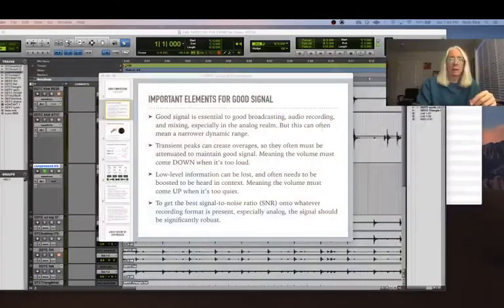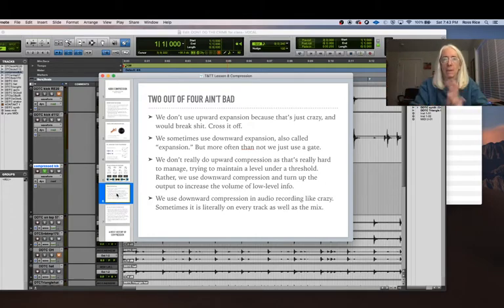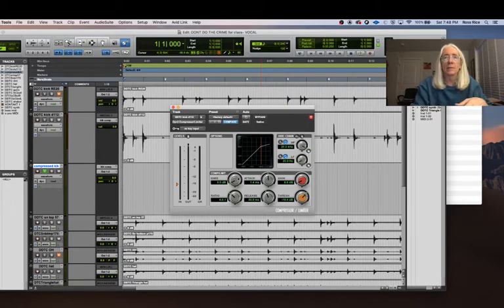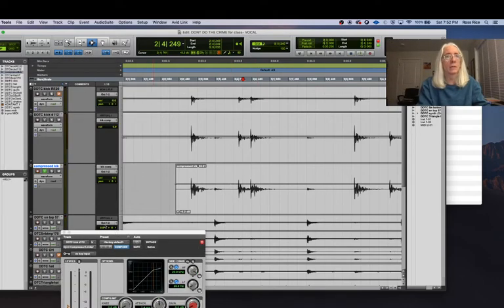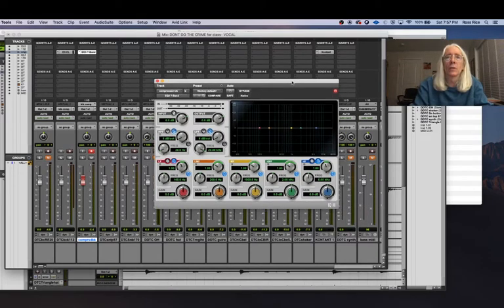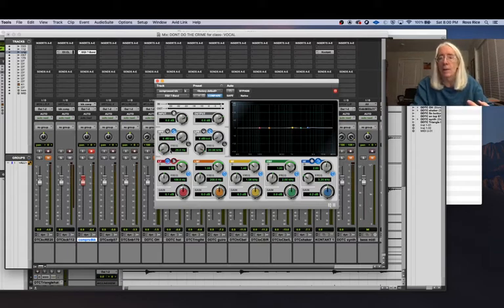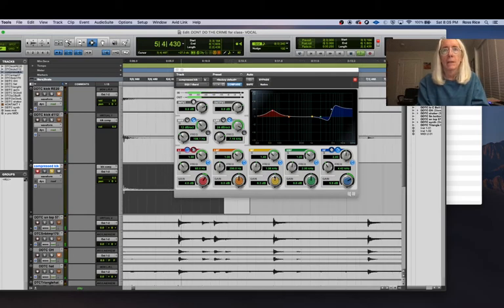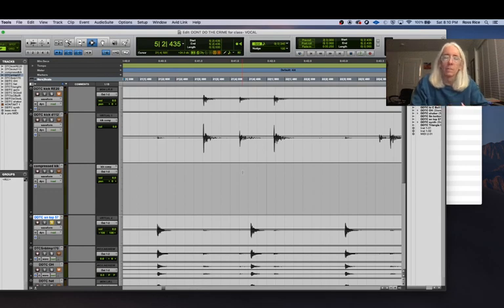SR&P1 Applied Compression and EQ 1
RPI- Sound Recording and Production 1. Applied Compression and EQ Basics. Using ProTools native compressors and EQ's to manage and maximize kicks and snares.